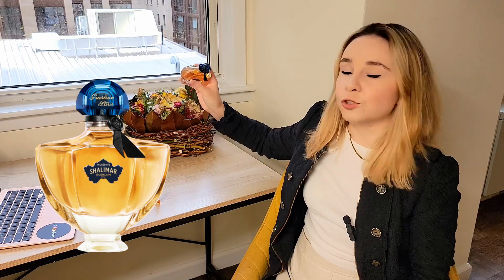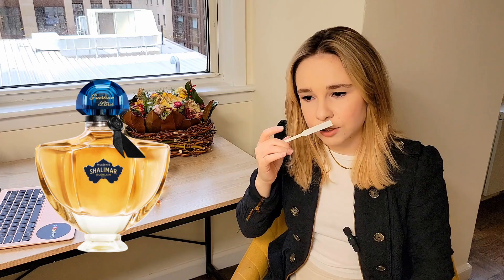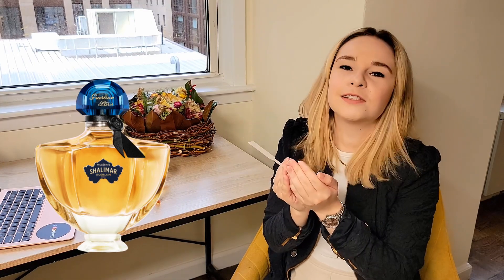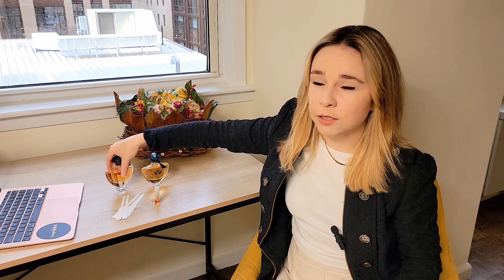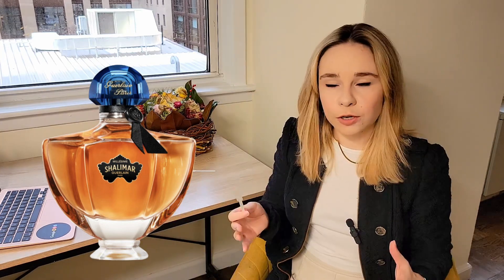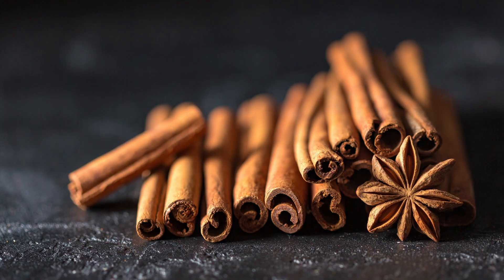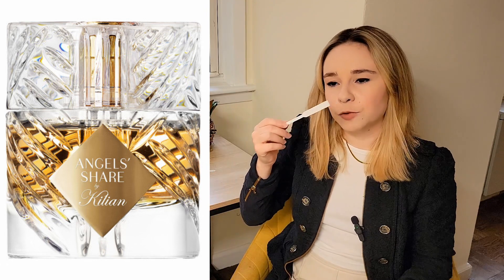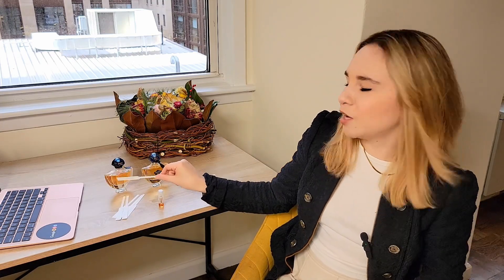NEW Shalimar Millesime Iris Vs. Shalimar Millesime Tonka | Review and Comparison 2023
Hi, my name is Kate and you are welcome here on my channel!

In this video I am going to tell you about freshly launched fragrance by Guerlain - Shalimar Millésime Iris.
In addition to that I will compare it to 2022 famous launch - Shalimar Millésime Tonka and the Regular Shalimar EDP.

Enjoy this video and let me know which one is your favorite?

Fragrances in this video:

Shalimar Millésime Iris
Shalimar Millésime Tonka
Shalimar EDP